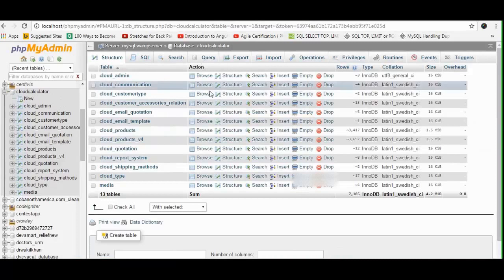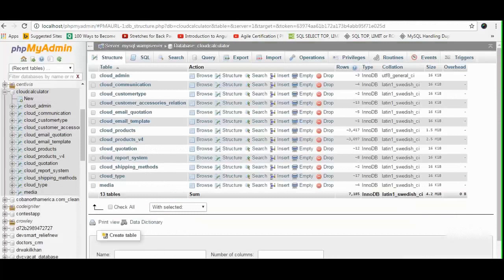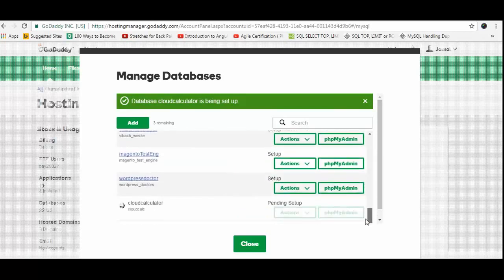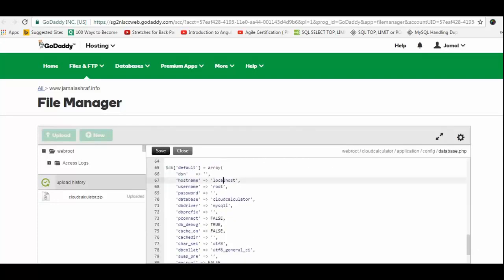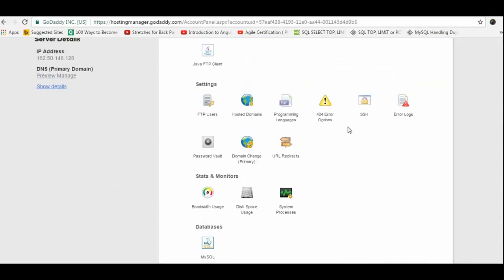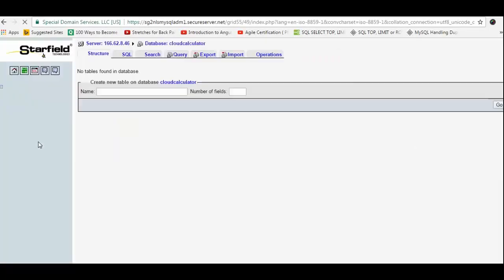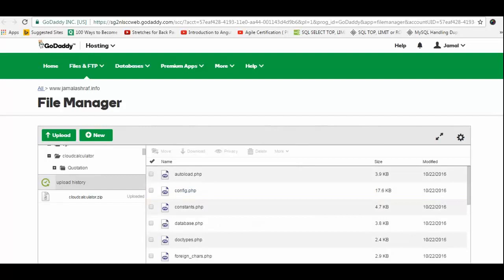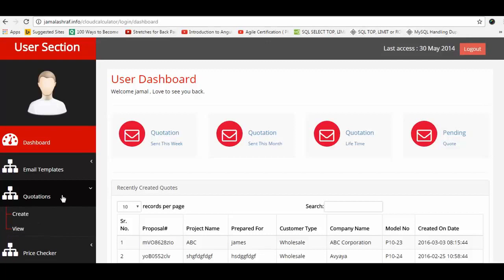Upload Codeigniter Website/Project from localhost to Godaddy Hosting Server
Please check about how we can Upload Codeigniter Website/Project from localhost to Godaddy Hosting Server.
This video will help those who are facing issues in configuring the codeigniter3+ version on hosting servers.